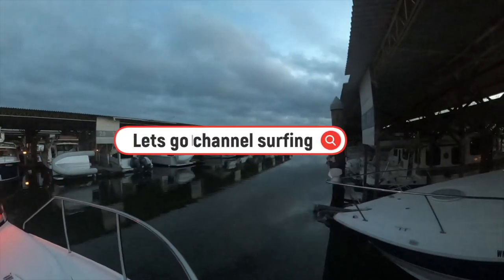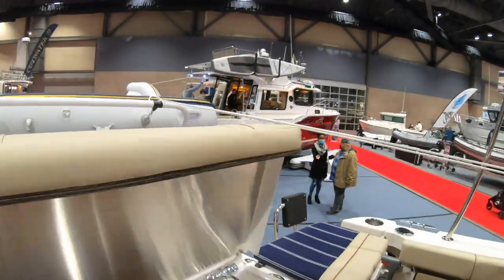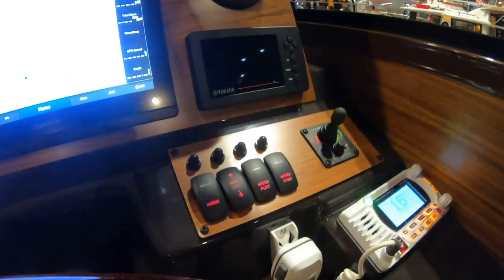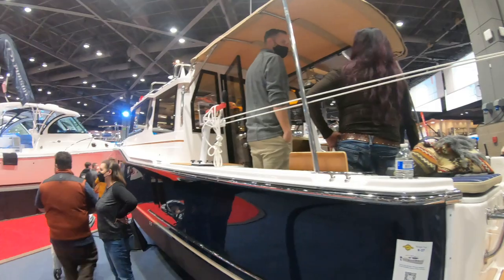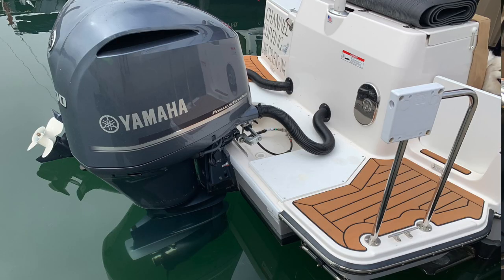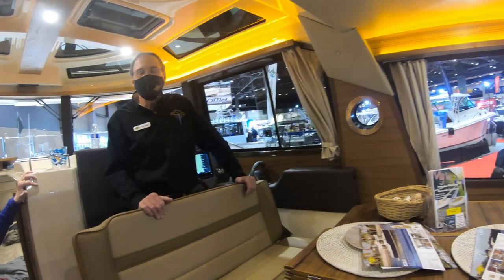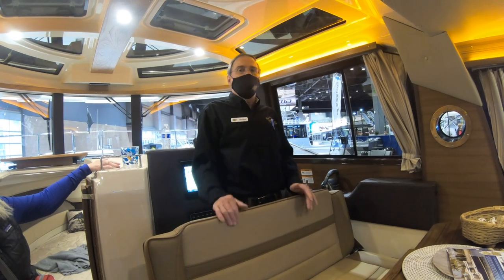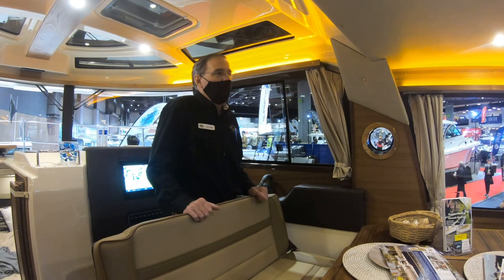What's new on the Ranger Tug R27 for 2022 / Seattle Boat Show 2022 / Ranger Tug / Cutwater Boats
This video goes over what has changed on the R27 2022 model. Ranger Tugs are such a great boat for boating in Puget Sound and the San Juan Islands. These boats are ready for you to grab the keys jump in the boat, and head to the San Juan Islands or cruise in the Puget Sound.

By mail:
Channel Surfing
1429 Avenue D
PMB 322